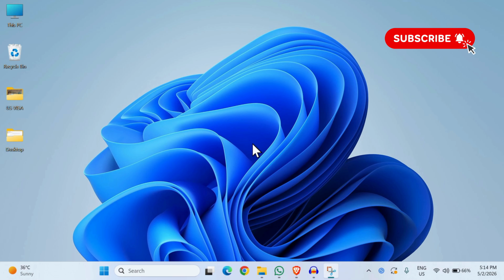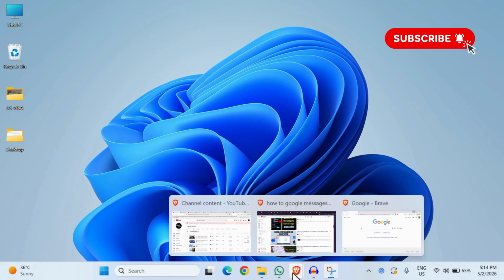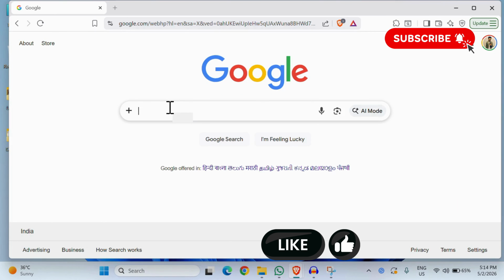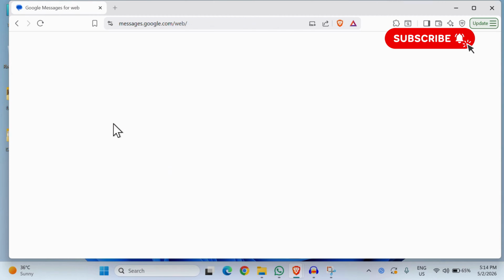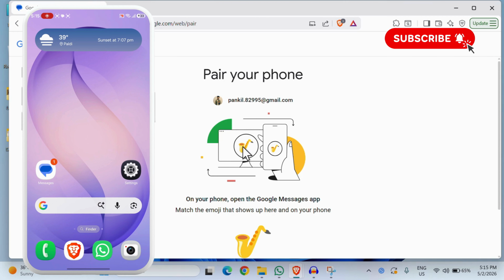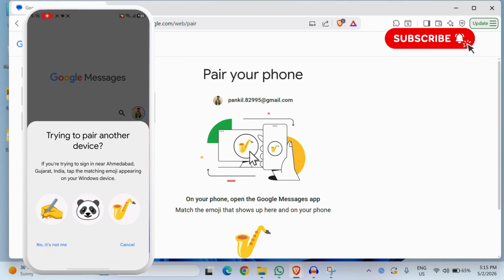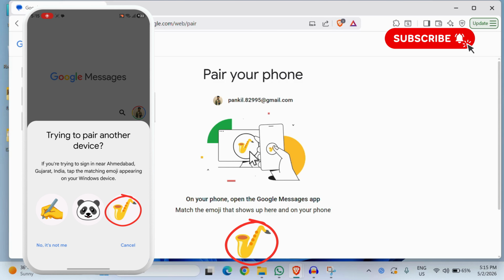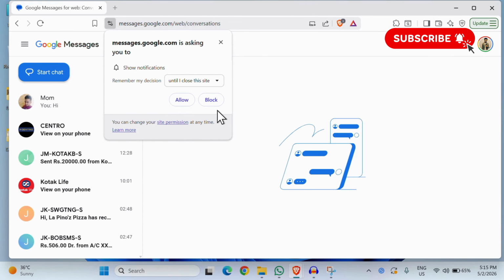How to Use Google Messages App on Laptop (Windows or Mac)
Learn how to use Google Messages on your Windows PC, Mac, or laptop to send and receive Android texts right from your computer. In this tutorial, I’ll show you how to set up Google Messages for Web, connect your phone using the QR code and start using Messages by Google for PC or desktop in just a few minutes.

Whether you’re using Windows 11, Windows 10, or macOS, this guide covers how to open Messages by Google on your computer, sync your Android device, and use Google Messenger from your desktop browser. You’ll also learn how to get Android messages on Mac, connect messages to your MacBook, and text from your computer using Google Messages Web.